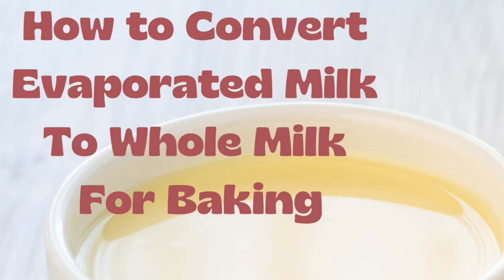Evaporated Milk to Whole Milk || Short Tutorial